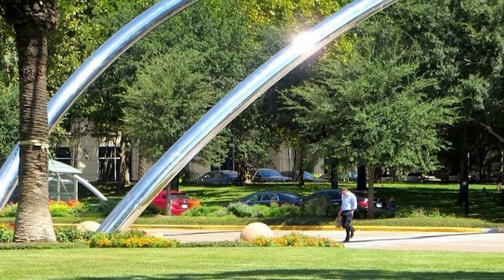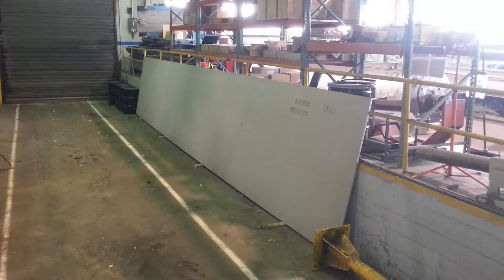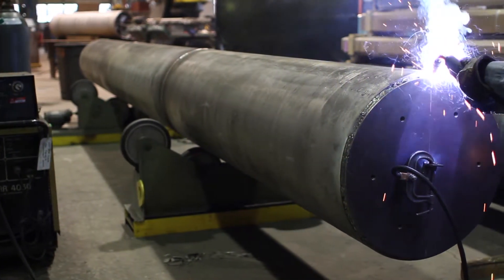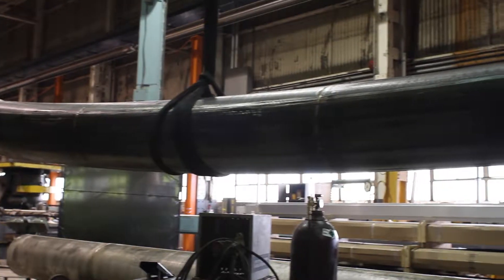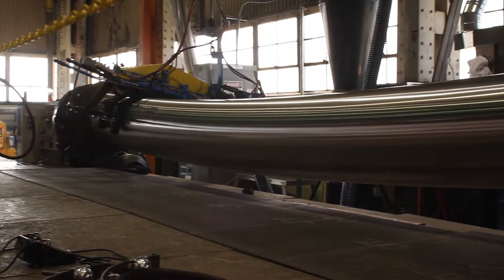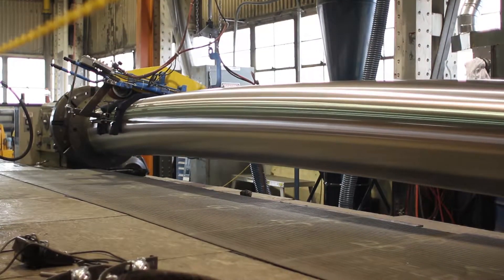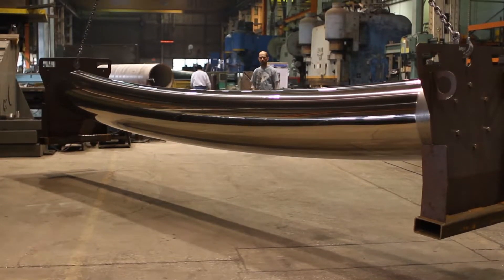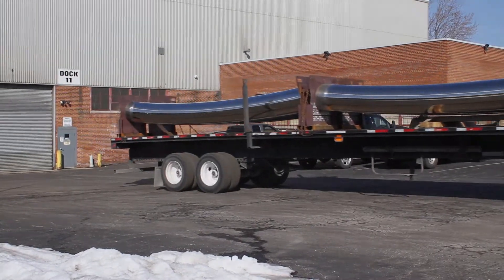Houston Post Oak Boulevard Arches - Metal Polishing video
AMECO USA utilizes its full capabilities to meet the demands of a very unique and challenging project. See how flat plate stainless steel is converted into graceful, mirror-finished arches.

AMECO USA's ability to roll, form, weld and polish are out to the test with this unique project. Utiliziing our plate rollers, press brakes and talented welding staff, we were able to create the desired shape of the arch extensions.

The true test was to create the #8 mirror finish required to match the existing arches. We developed a piece of equipment specifically designed to achieve these results. Our results were so good that the client requested a lesser finish to match the weathering found on the existing arches.